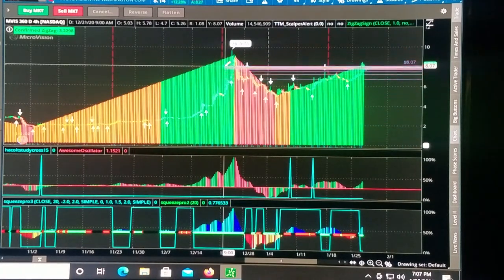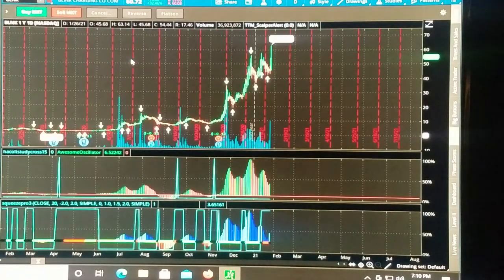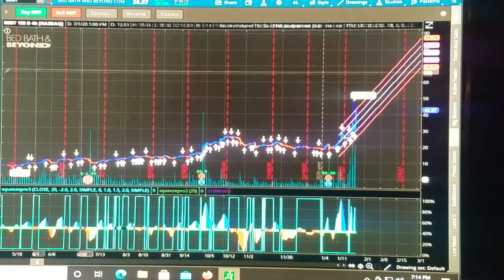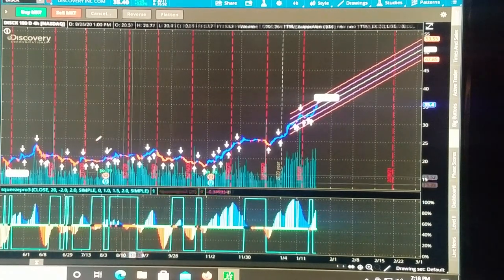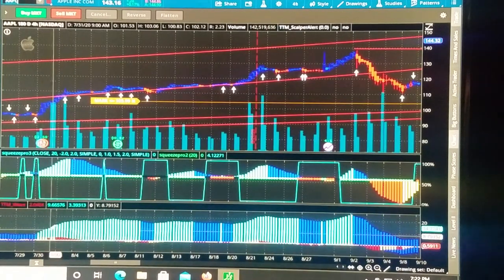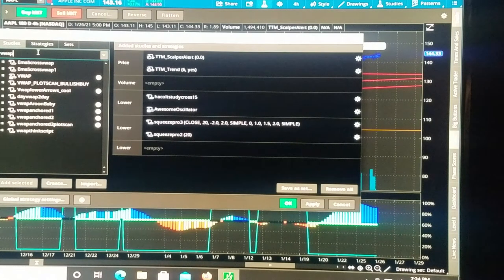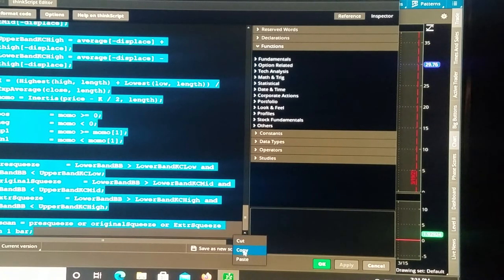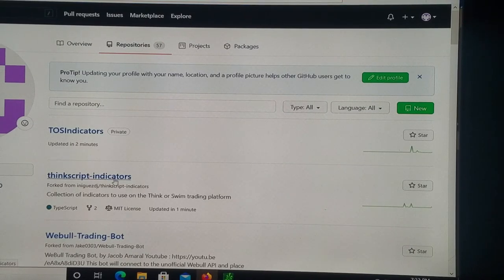HOW TO FIND THE SQUEEZE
I explain how I am identifying the TTM squeeze and other possible indicators as entry and exit points in the stock market as always seek professional Financial advice before buying and selling stock these videos are for educational purposes only and hold no real Merit and value.